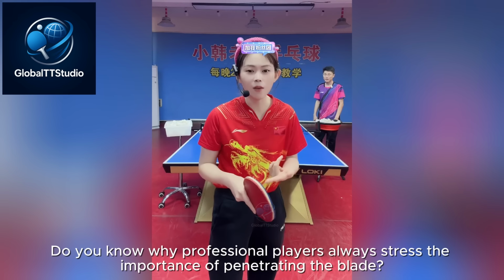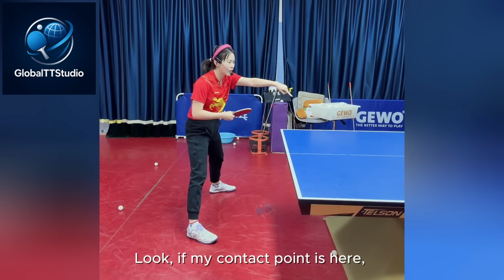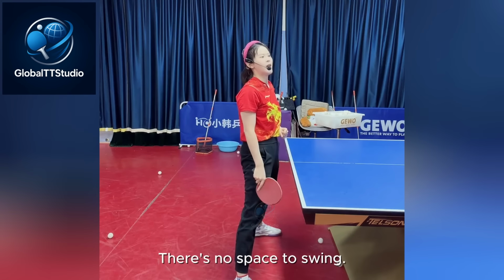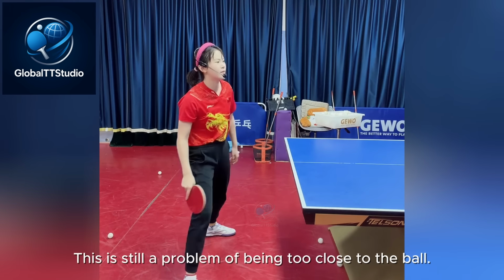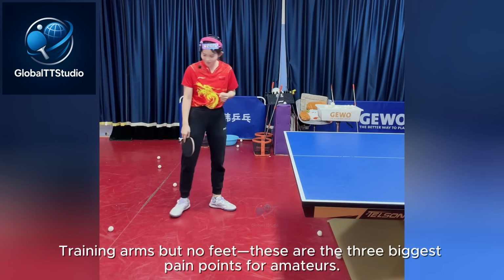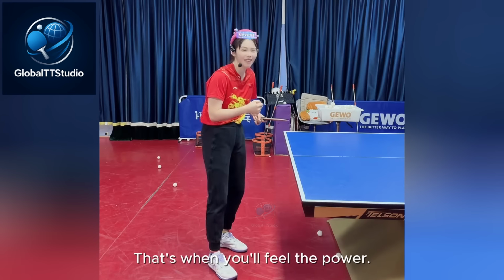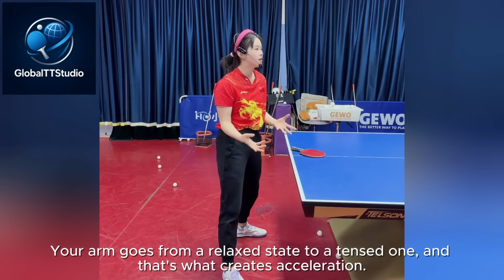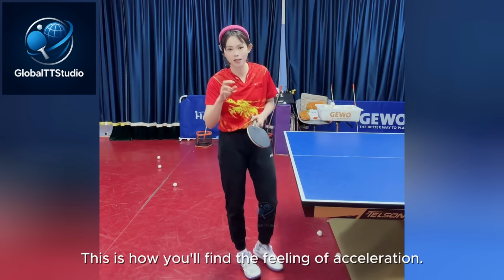Stop Swinging Up, Start Driving FORWARD! | The 'Crack Shot' Secret That Unlocks Explosive Power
Membership Perks:
All Members: Daily Exclusive Member-Only Shorts, Weekly "On-Court Coaching" Series.
Silver Members Also Unlock: Weekly "Coach's Corner" Series.

Are your shots weak and looping high instead of driving forward with power? This video reveals the 'Crack Shot' Secret, the key to generating explosive speed and that satisfying 'crack' sound on contact. I'll show you how to stop making the common upward-swinging mistake and redirect all your energy FORWARD through the ball. This fundamental principle applies to both your forehand and backhand, completely transforming how you generate power. Get ready to unlock the explosive game you've been missing!